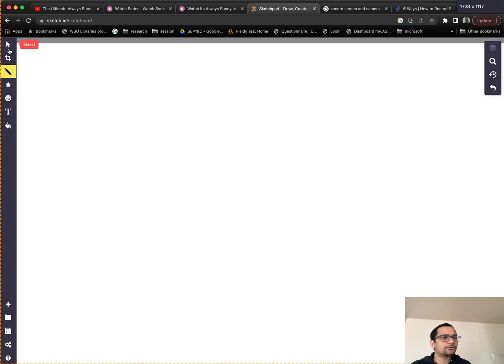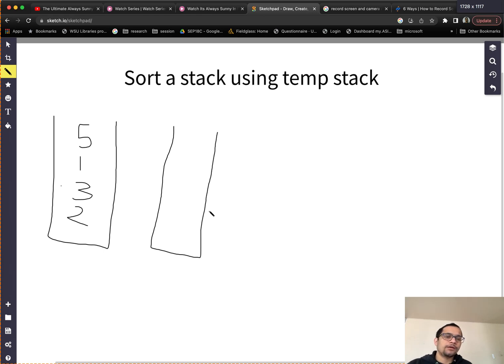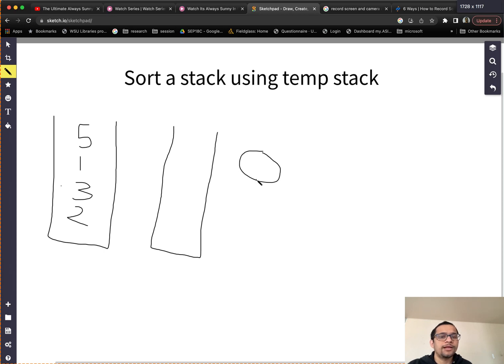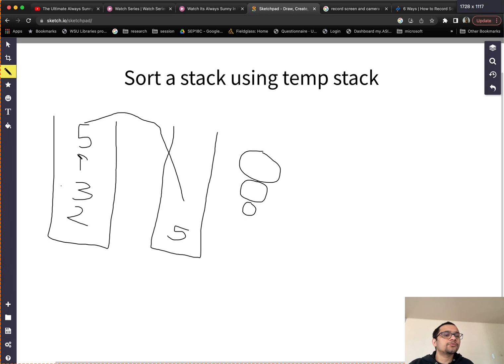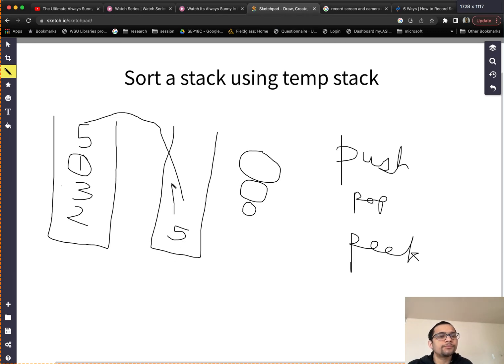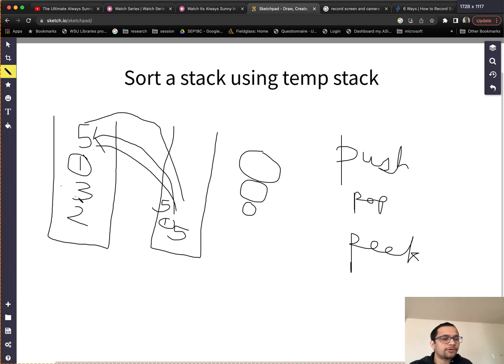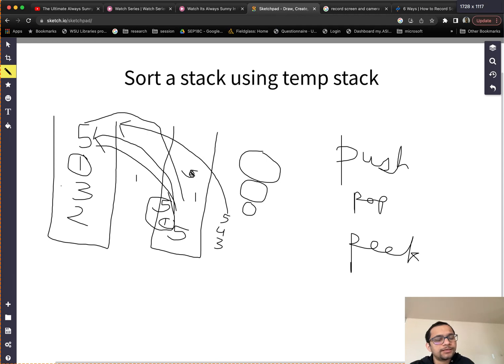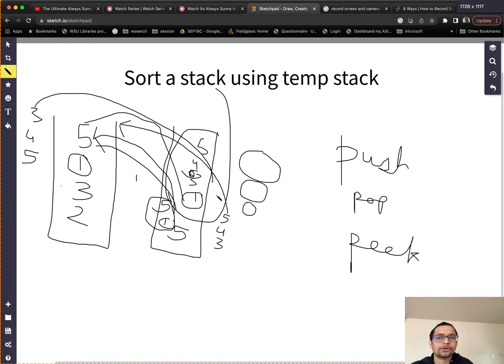sort stack using temporary stack